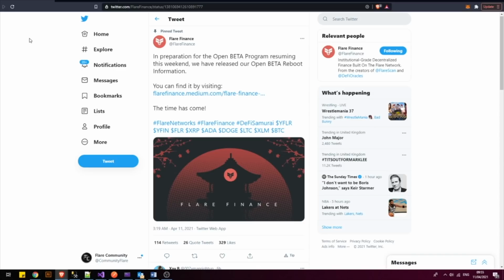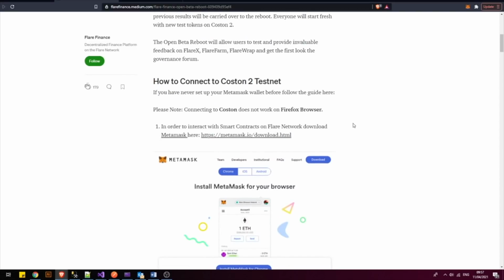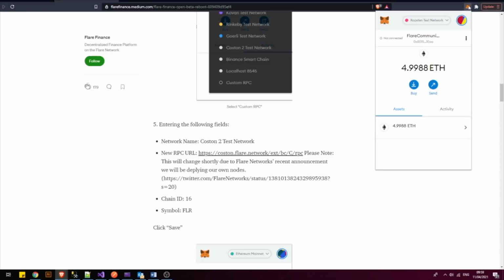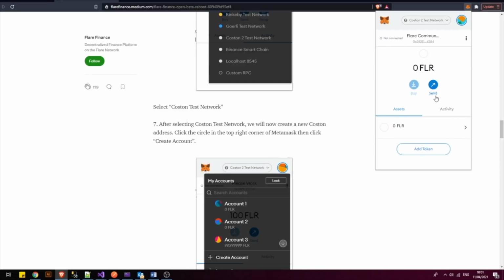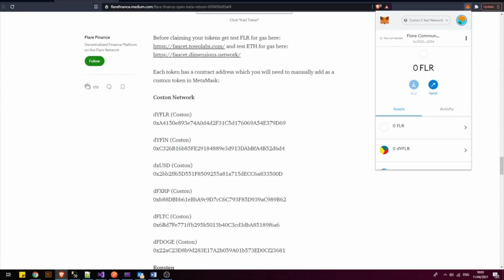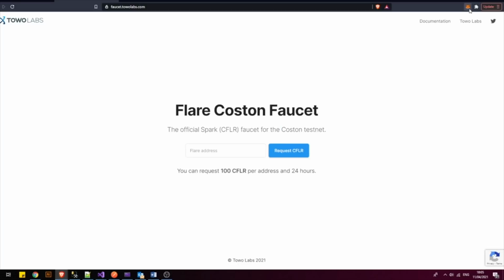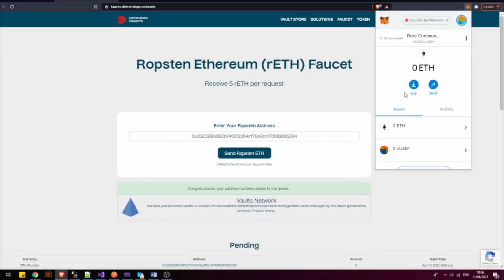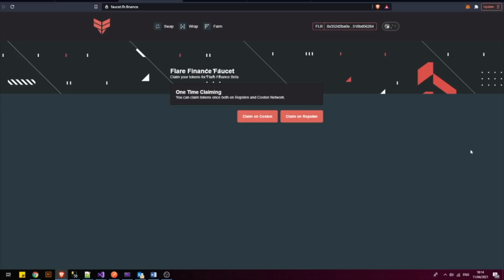Flare Finance REBOOT! (Setup)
Coston 2 Network Details:

Chain ID: 16
Symbol: FLR

New Token Addresses:
dYFLR (Coston)
0xA4150e893e74A0d4d2F31C5d176069A54E379D69

dYFIN (Coston)
0xC326B16b85FE29184889e3d913DAbBfA4B52d6d4

dxUSD (Coston)
0x2bb2ff65D551F8509255a81a715dECC6a833500D

dFXRP (Coston)
0xb88DBbb61eBbA9c9D7cC6C793F85D939aC989B62

dFLTC (Coston)
0x6Bd7Fe771ffb295b5013b40C3cd3dbA85189f6a6

dFDOGE (Coston)
0x22aC23D8b9d283E17A2b059A01b573ED0Cf23681

dUSDT (Ropsten)
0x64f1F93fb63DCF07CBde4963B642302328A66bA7